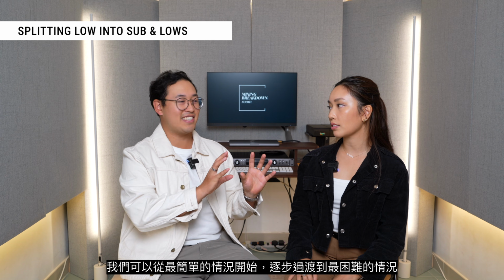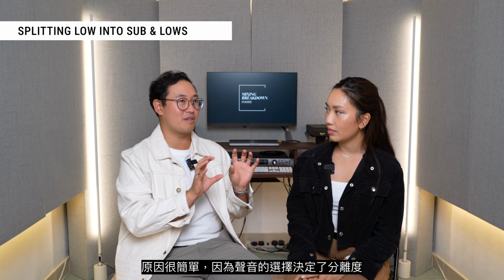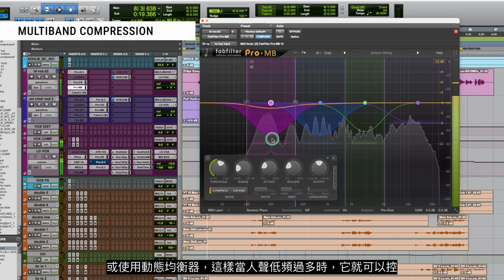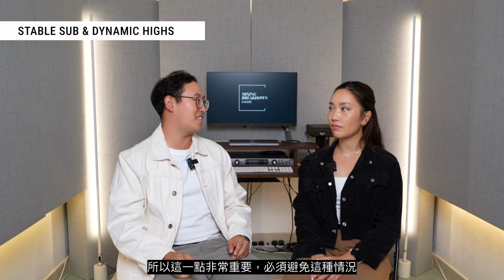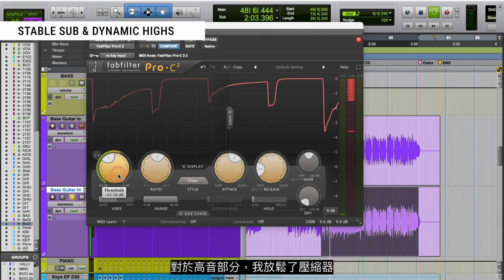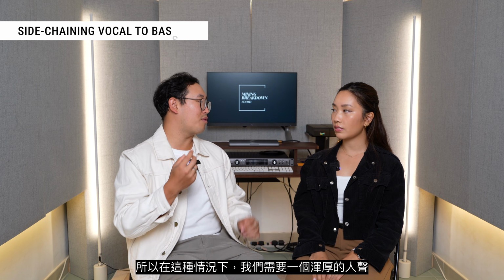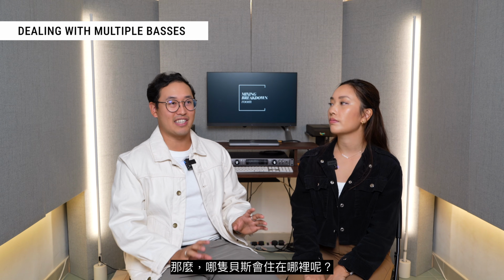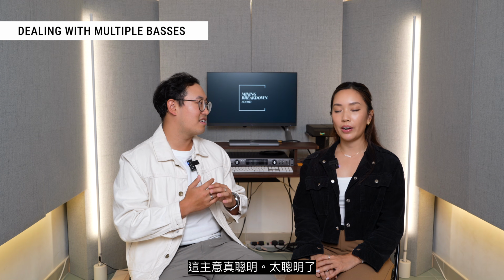4 Tips for a Solid Low End (The Difference Between Pro & Amateur Mixes) 打造紮實低頻的4個技巧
⚠️ Get your FREE “Compression & EQ Cheatsheet” here! 在此免費獲取你的《壓縮器及均衡器懶人包》:

A tight low end is what separates pro mixes from amateur ones. Low frequency buildup creates muddy mixes that lack punch and eats up your headroom—making it impossible to achieve competitive loudness. In this video, we're sharing 4 essential techniques we use to transform muddy mixes into punchy, professional-sounding tracks. Let's break it down!

✅ Get your kick & bass working together instead of fighting each other
✅ Handle multiple bass elements without muddiness
✅ Make your bass punch through on any speaker system—even phones and earbuds

緊實的低頻是區分專業與業餘混音的關鍵。低頻堆積會造成混濁的混音，還會耗盡你的動態空間——使你無法達到具競爭力的響度。在這個影片中，我們分享4個我們常用的重要技巧，將混濁的混音轉變成有力、聽起來專業的作品。讓我們一一拆解！

✅ 讓你的大鼓與貝斯相互配合，而非互相打架
✅ 處理多層低音而不會混濁
✅ 讓你的貝斯在任何音響系統上都能穿透——包括手機和耳機

Featured songs:
"where do we go now?" - Claudia Koh

Chapters:
0:00 - From muddy to punchy!
0:22 - Tip #1 (kick & bass relationship)
2:22 - Tip #2 (lows in other instruments)
4:11 - Tip #3 (IMPORTANT!!!)
7:11 - Tip #4 (other tools)